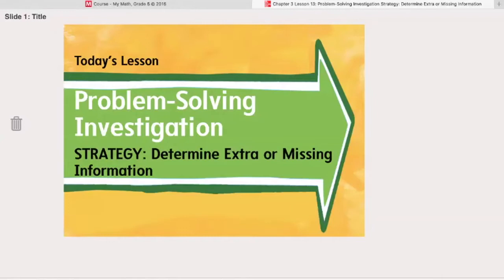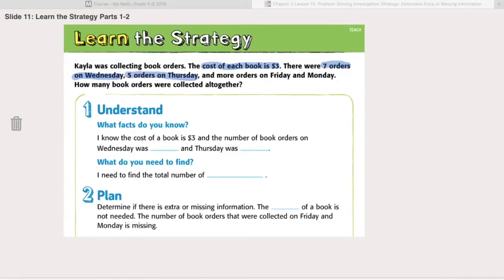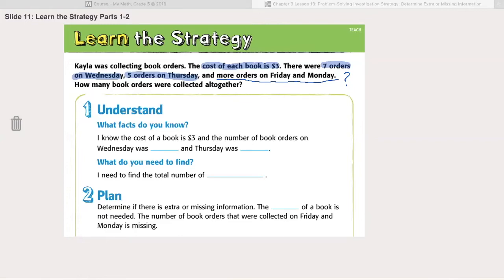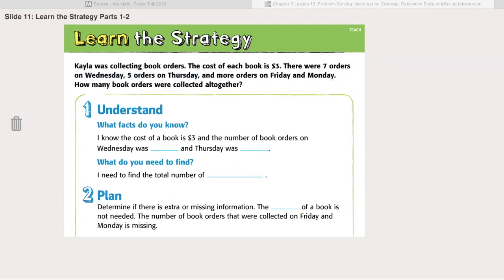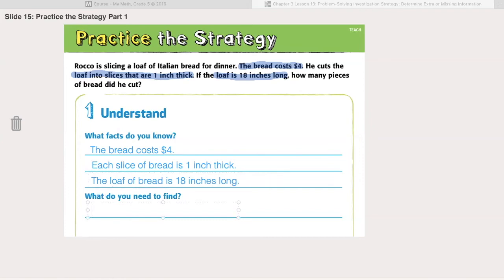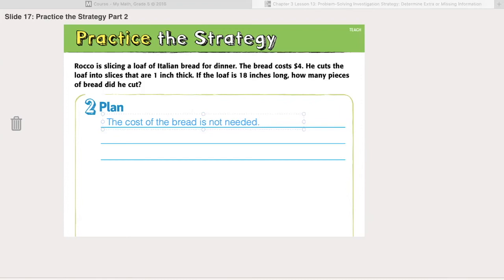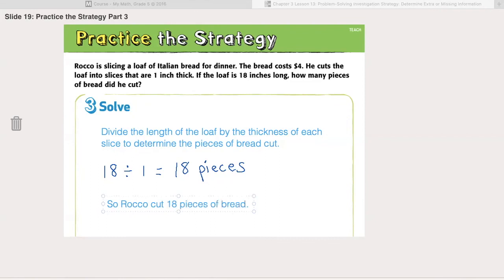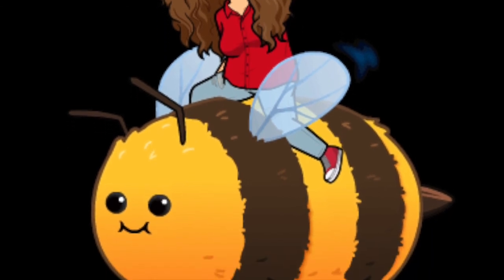Math Ch 3, Lesson 13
In this lesson, students will identify extra information or missing information needed to solve a problem.